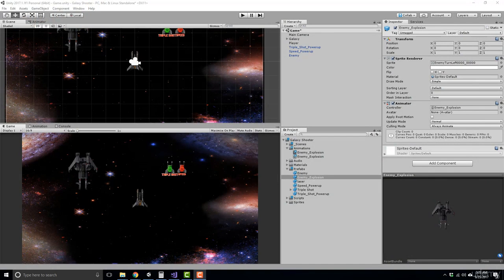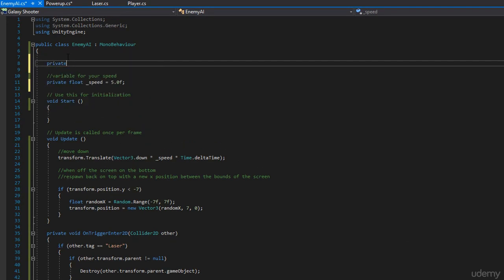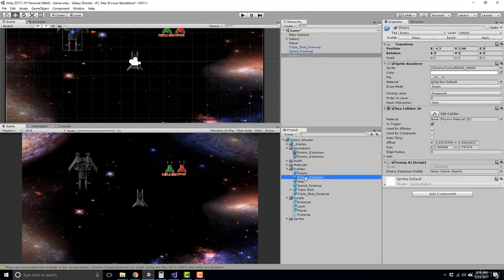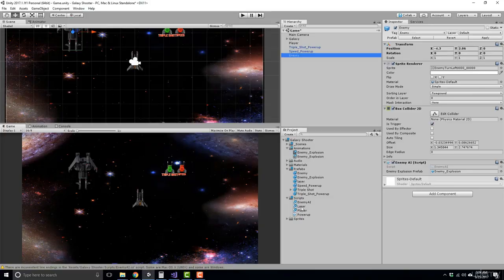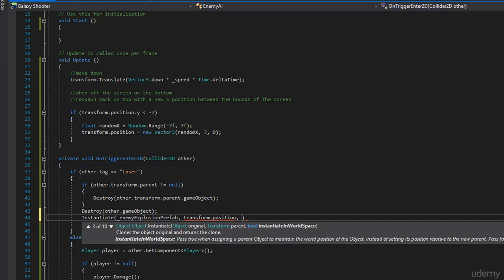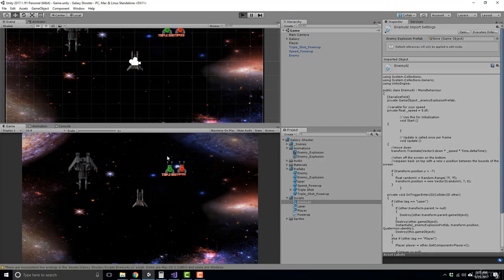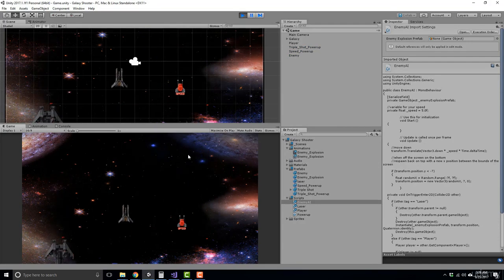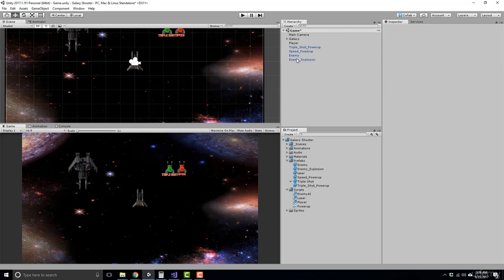Udemy The Ultimate Guide to Game Development with Unity 2019 8 Challenge Review Enemy Explosion